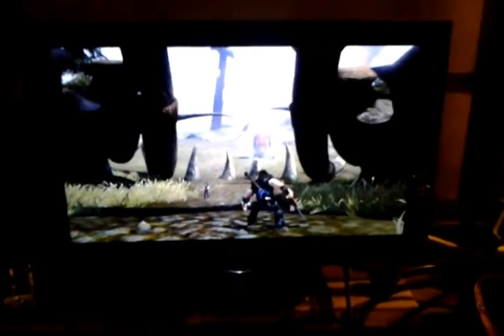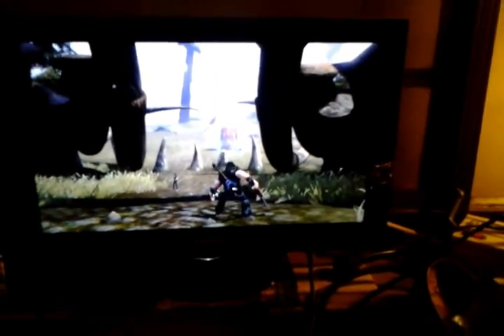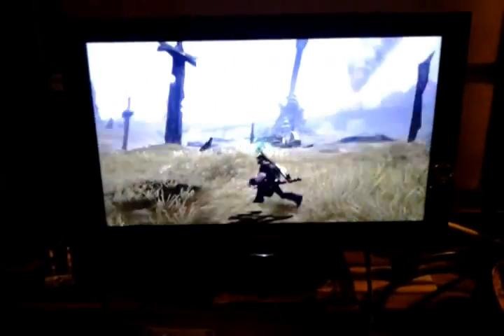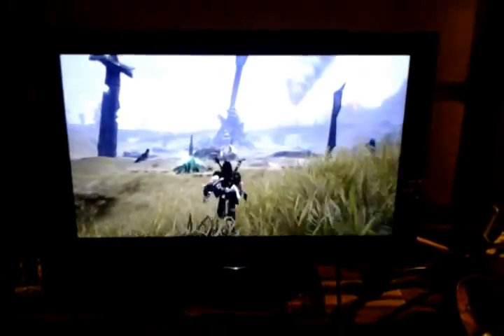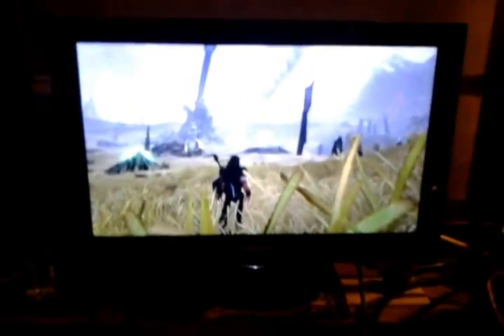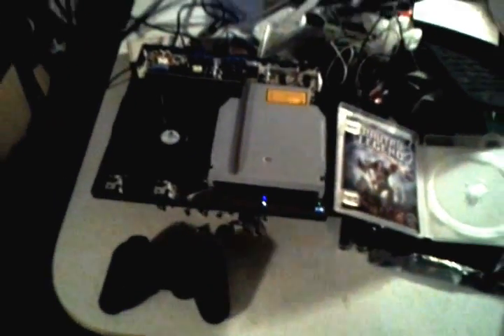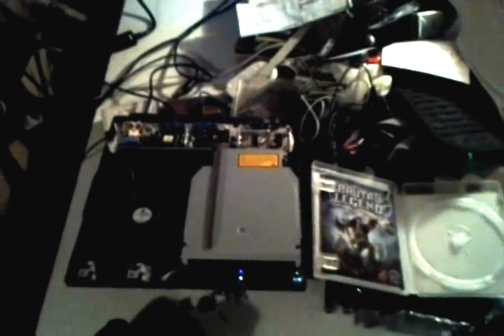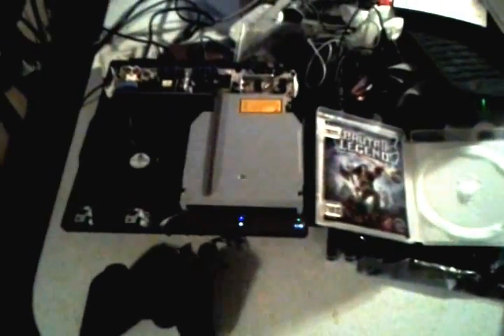PS3 Slim Power Off / Shut Down - Demo And Fix - Not YLOD [cech2501A]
I picked up a PS3 Slim model CECH-2501A that was experiencing "video issues" that a pawn shop wanted 50 bucks for. I paid 40 - but got a bit more work than the reflow that I thought it would take.

I finally determined that the final diagnostic was an OVERHEATING PSU (power supply).

Steps to fix this shit.
Unplug PS3.
Remove PS3 shell.
Remove top of case to PSU.
Place PSU back in PS3.
Take note of original positionings of dials.
PFC +B  RV301 Counterclockwise 100%
OPC RV302 Clockwise 100%
Leave lids off and turn your system on.
DONE.

If you would like to put the PS3 shell back on - well, don't until you do a case mod and add some fans over the PSU. I'm going to be dropping x4 120mm brushless fans over the entire PSU, and placing some screen between the blades and the PSU.

Saw a question in my email box just now.

What a persons gotta do to solve this shit.

1. OPERATE THE UNIT WITHOUT A LID. Test
2. IF THERE ARE KNOBS, ADJUST KNOBS. Test.
3. IF THERE IS NO KNOBS, GET A NEW POWER BOARD THE ONE WITH KNOBS. Test.
4. REFLOW THE MOTHERBOARD. Test.
5. REFLOW THE POWERBOARD. Test.
6. A UNIQUE SIMILAR SYMPTOM ISSUE IS THE POWER BUTTON MINIBOARD AND MINICABLE. Test.
7. IF YOU WENT TOO CRAZY DOING ELECTRICAL MODS GET A NEW BIG FAN. Test.